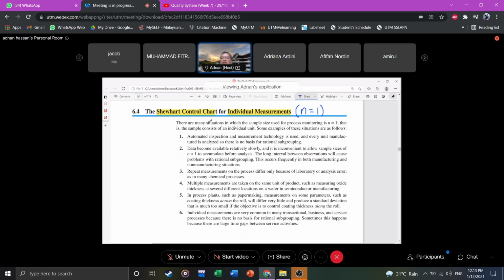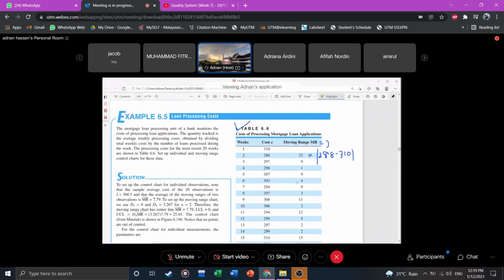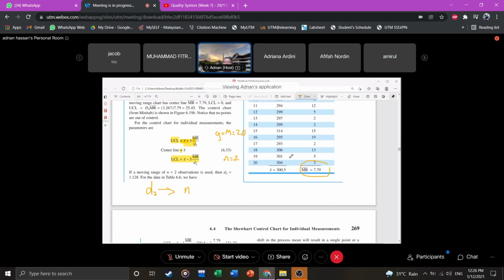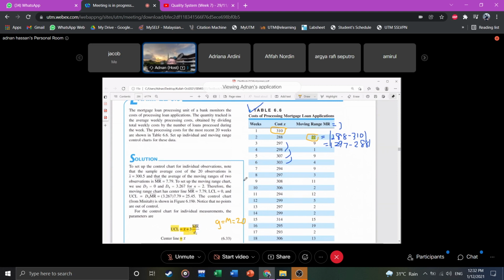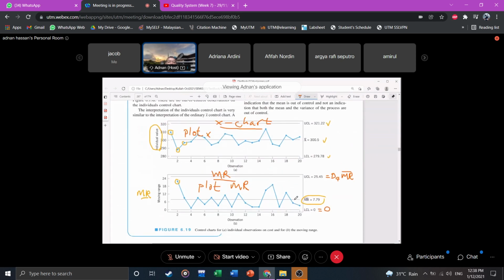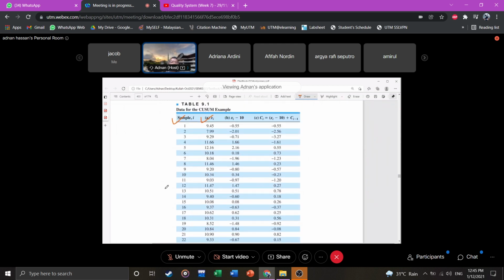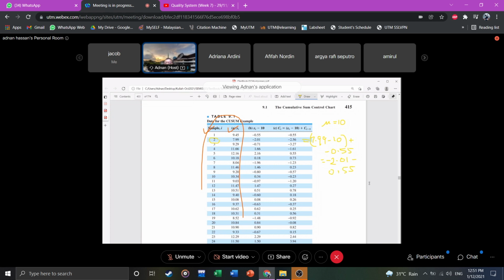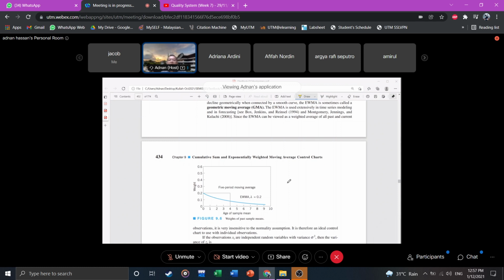Quality System (Week 7) - 1/12/2021